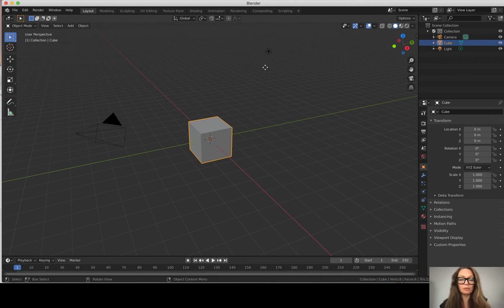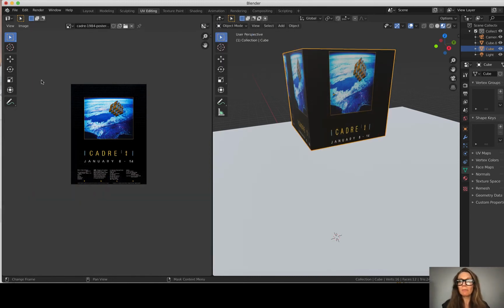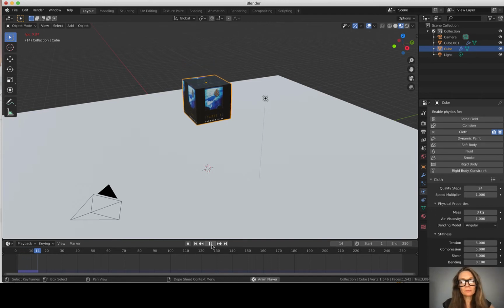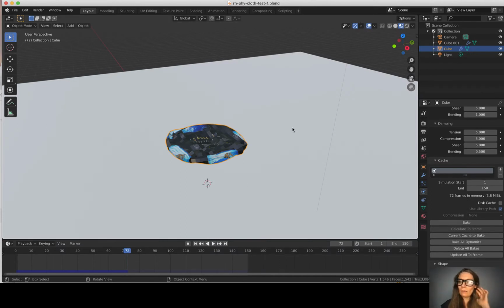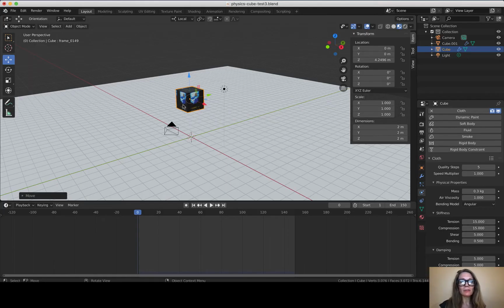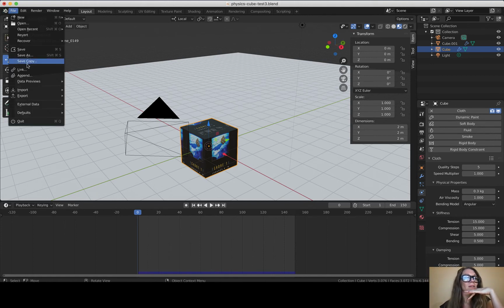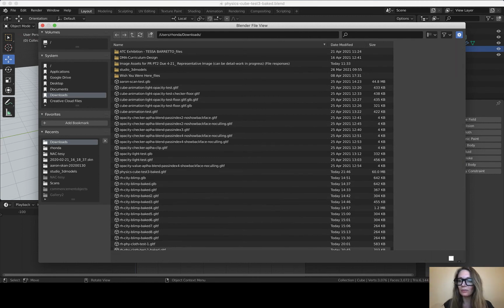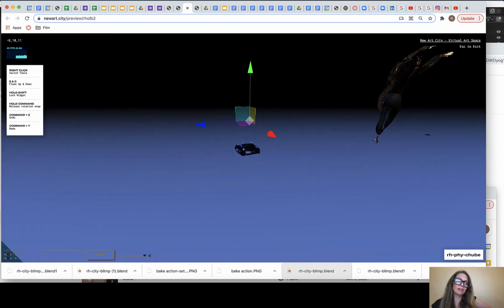Blender 2.8 - Applying Physics Simulations Baking & Animations for glTF exports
0:00 - Introduction, Scene Setup, Adding an Image Texture, UV Mapping
4:19 - Applying Physics Simulation
11:29 - Local vs Global Origin & Why it Matters for NAC
16:38 - Exporting/Importing Shape Keys as .mdd files
18:48 - Exporting Setting for .glTF file format
21:03 - Uploading .glTF to NAC